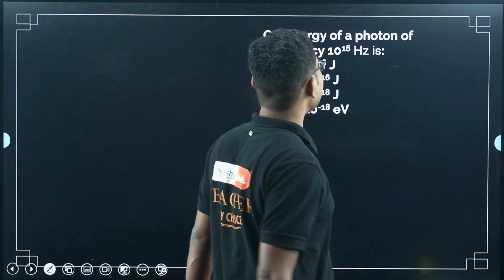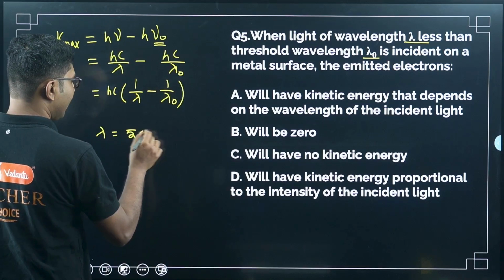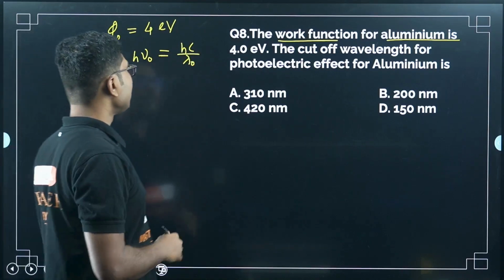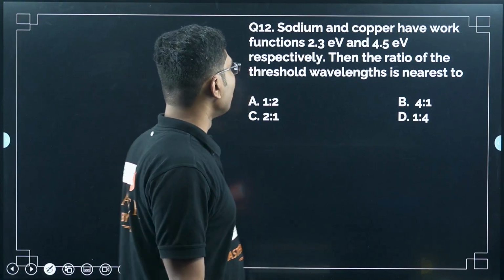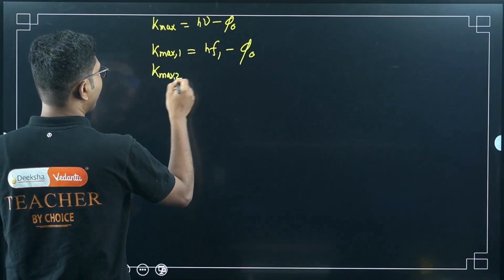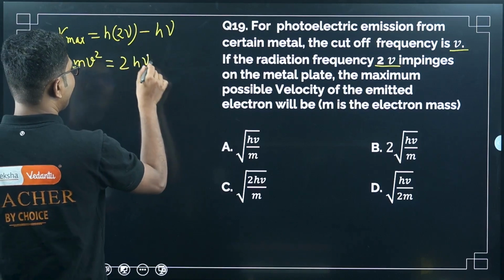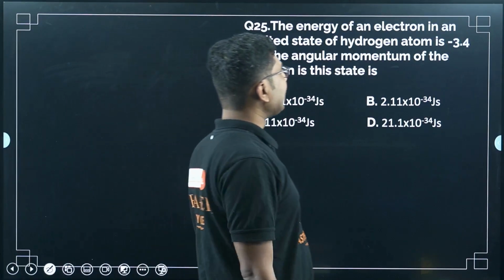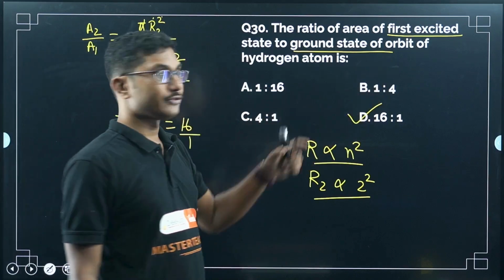KCET 2025 Physics Weekly Test Series | Mock Test 7 Solution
Hello KCET 2025 aspirants! Welcome to the 60/60 in KCET 2025 Physics series. In this video, Soumik sir will provide detailed solutions to all 30 questions from the KCET 2025 Physics Weekly Test Series - Mock Test 7. These questions are designed to strengthen your preparation for the KCET 2025 Physics exam, with in-depth explanations and problem-solving strategies.

Download the KCET 2025 Physics Mock Test 7 Question Paper and follow along as we analyze each question step-by-step to help you improve your accuracy and understanding.